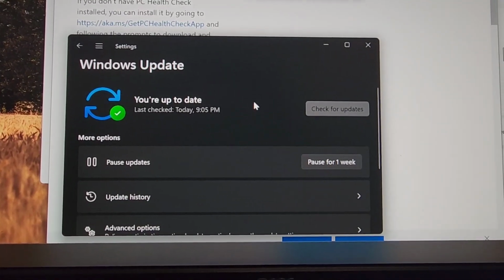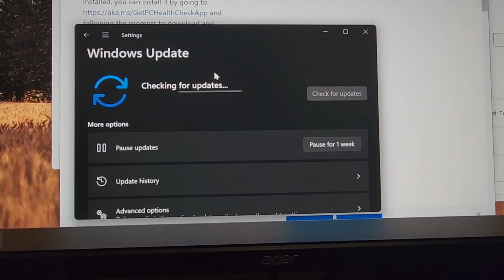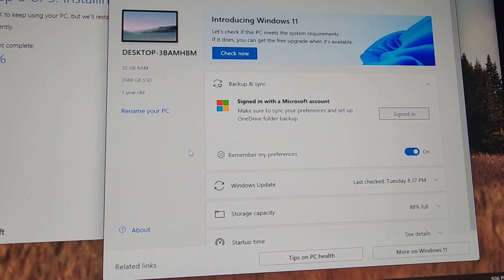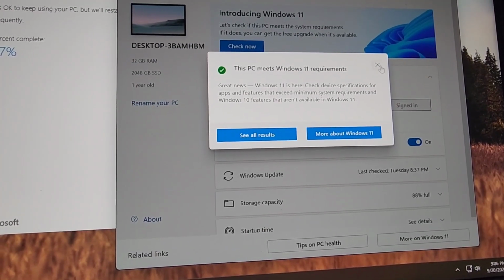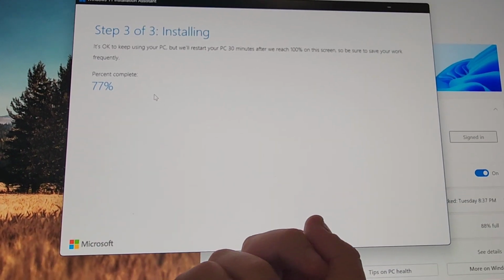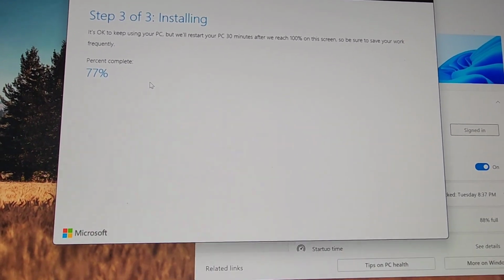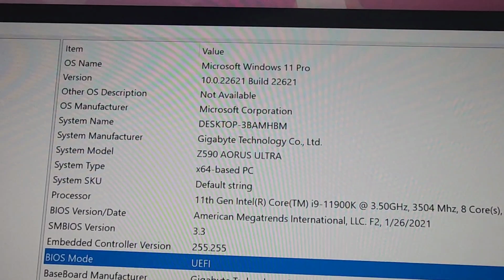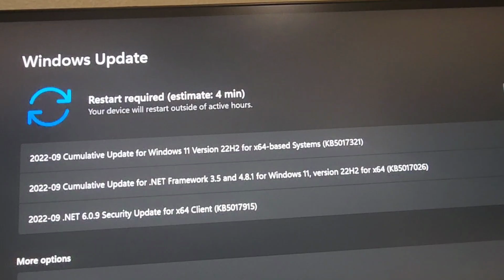EASY FIX: STUCK On Windows 11/Pro (21H2) [22598] FORCE UPDATE TO NEWEST 9/20/22 (22H2) [22621]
If you are like me and cannot receive any more updates on Windows 11 even through the settings and windows update and receiving an expired windows popup since 9/15. Then this will get you on track and able to download the absolute latest update. Good luck and let me know if this works for you! Thanks!